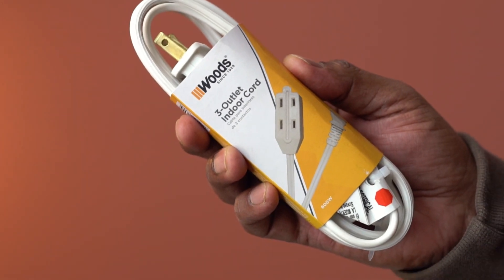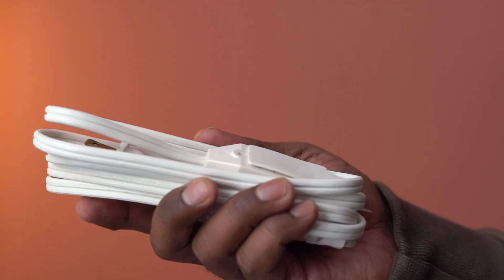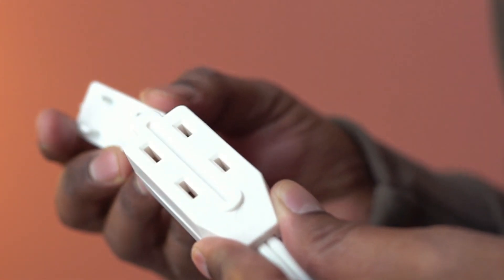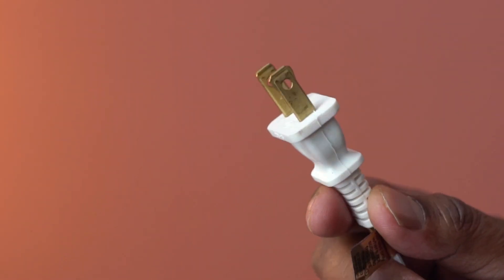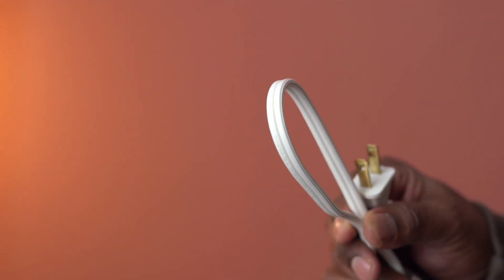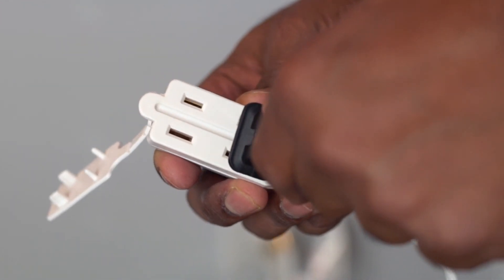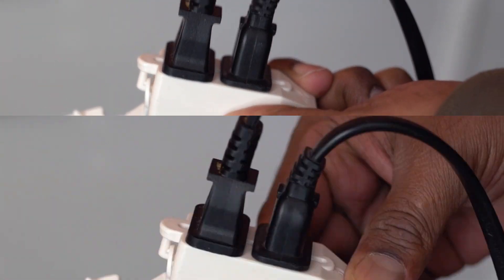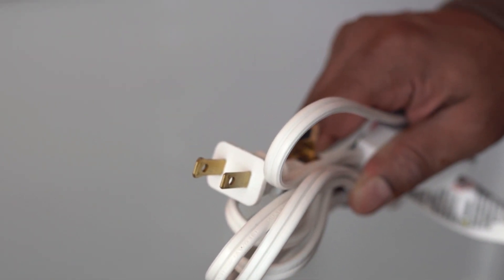Overview & DEMO: Woods 0600W 3-Outlet 16/2 Cube Extension Cord w/ Power Tap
This is a Cube Extension Cord from Woods

This is designed to be used indoors for tools, lamps, and other household appliances

The material here feels solid and this looks to be very well made

This has a safety cover for unused outlets

And this has a total of 3 polarized outlets

This also has a strain relief neck for better support

This extension cord is 6 feet long, and the color is white

Let's try this now!

You can use standard-size plugs here

They fit well

Overall, this Cube Extension Cord is very well designed, works great, and this pack is highly recommended.